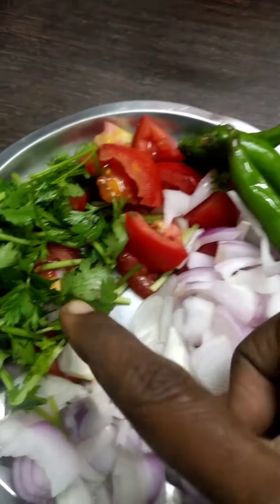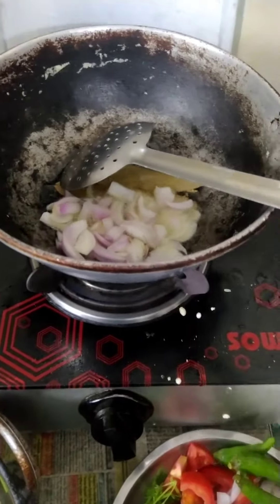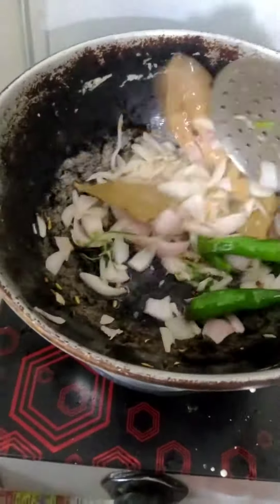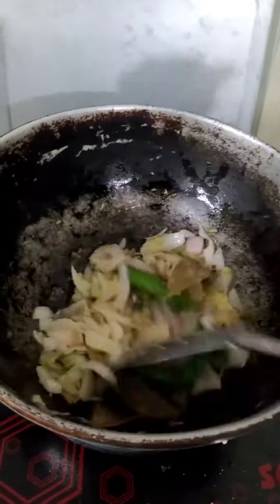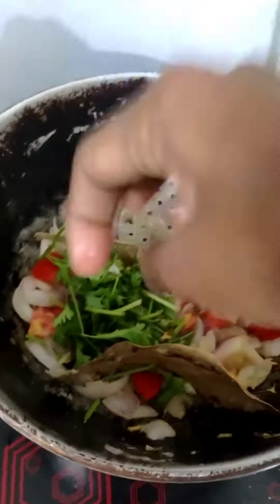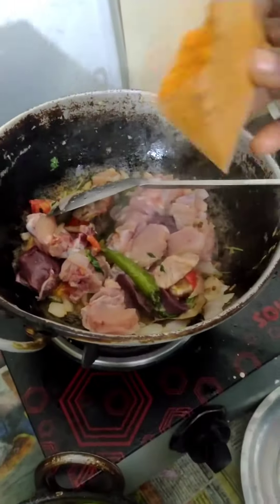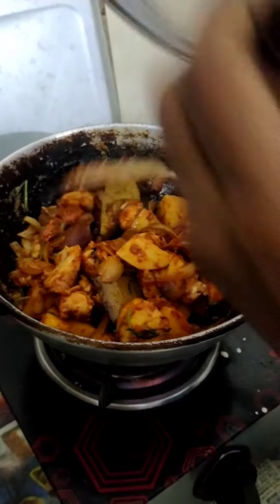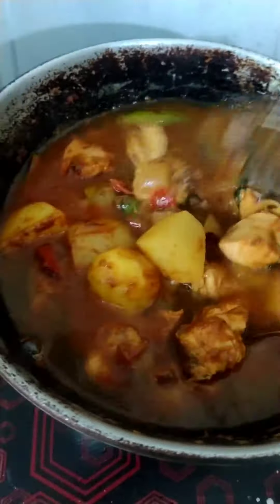உருளைக்கிழங்கு சிக்கன் கிரேவி 🤤🐔